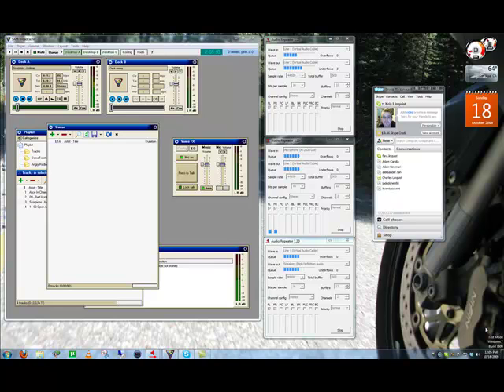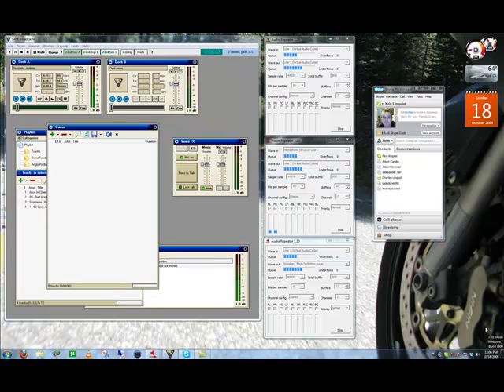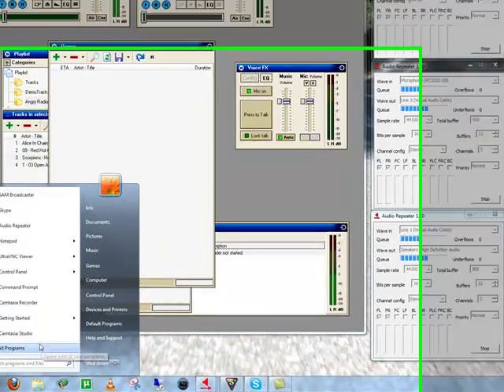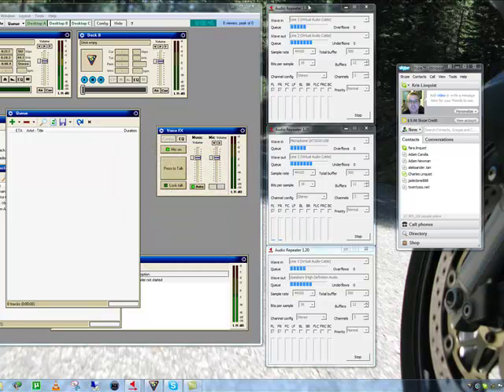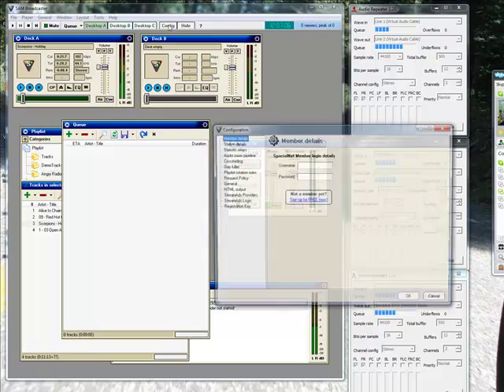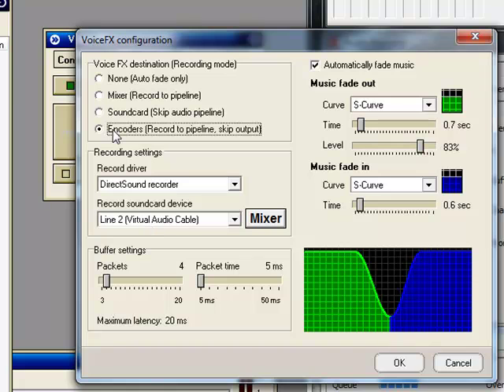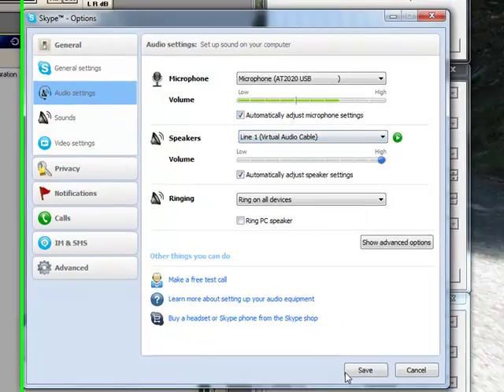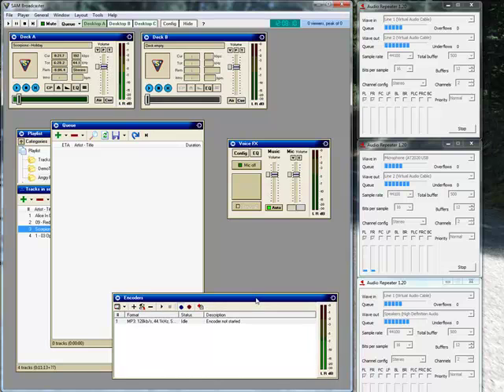Use Sam Broadcaster & skype to DJ and take live calls on the air!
Transmit your radio station via Shoutcast / Icecast and take Skype calls on the air with a single PC!